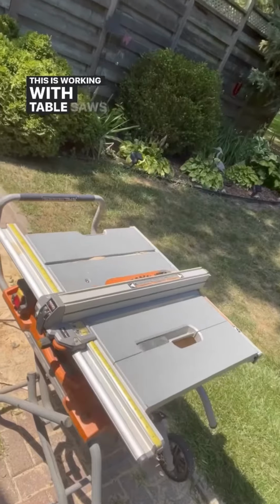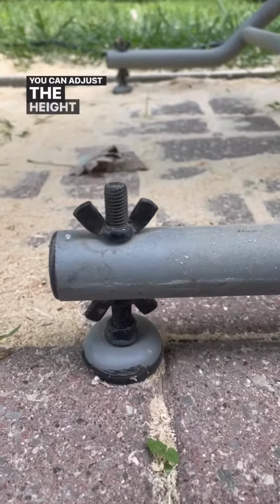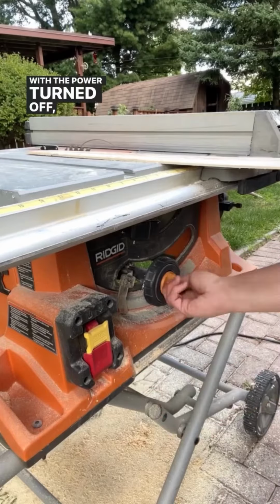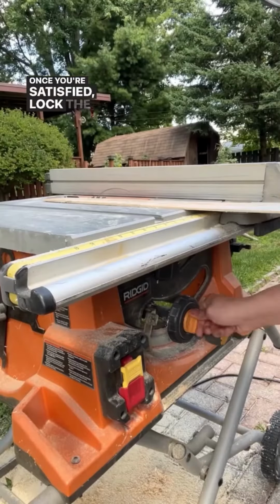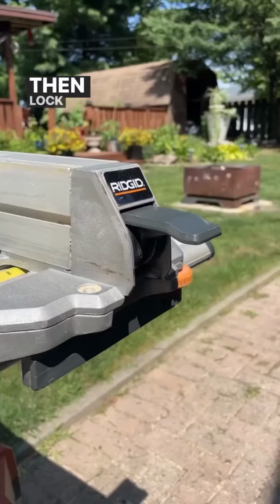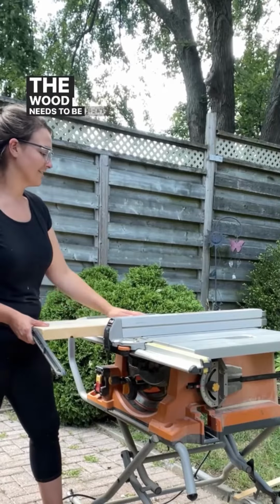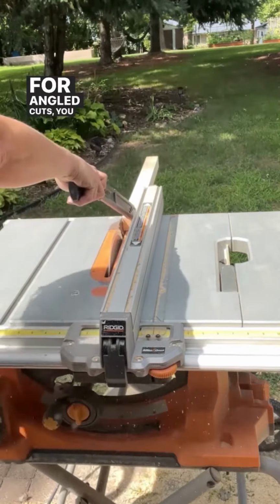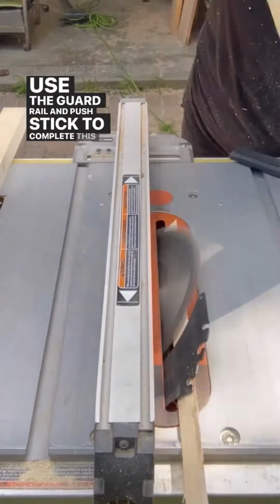Working with table saws (for beginners) 🧰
Do you know how to use a table saw? Here are the basics for all you beginner DIYers out there 🙌🧰🪚

Follow for more DIY tips, tricks and tools ⚒️

InShot Music credit: “I’m sitting here wondering”  by @philipemorris